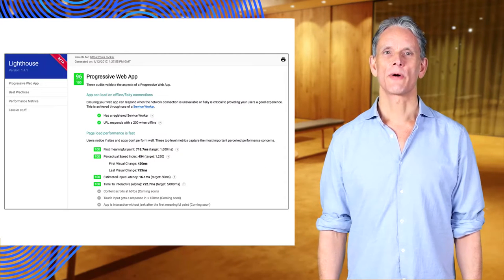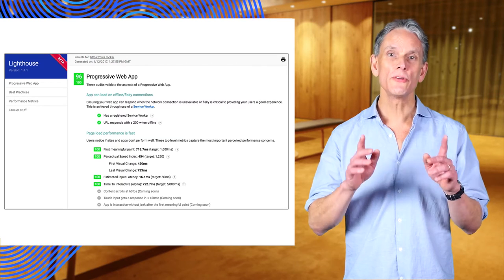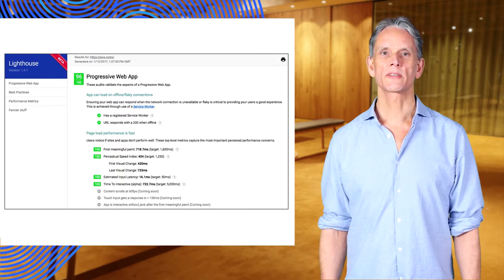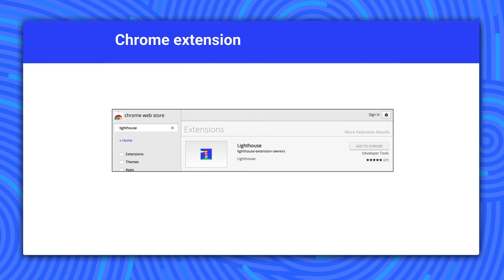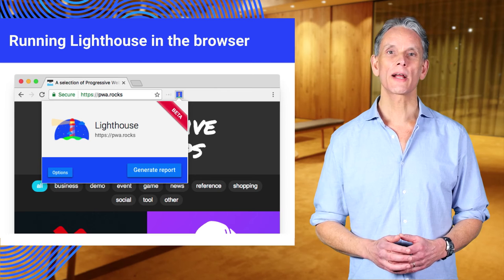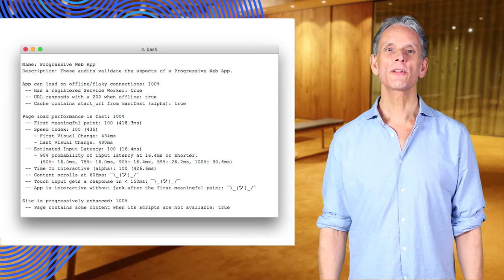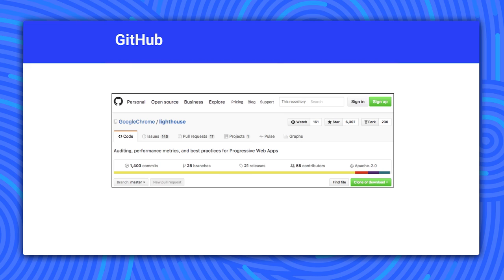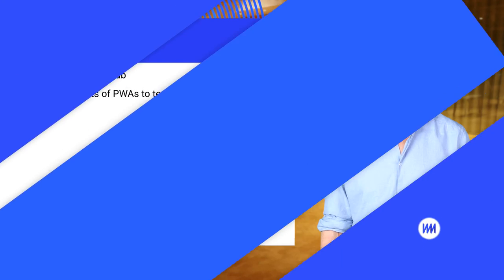Auditing an Existing Site with Lighthouse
Lighthouse is an open-source analysis tool that provides insights and feedback for Progressive Web Apps. This video provides a brief explanation of how to use lighthouse both as a Chrome extension and from the command line.